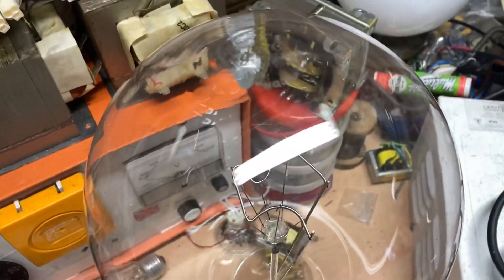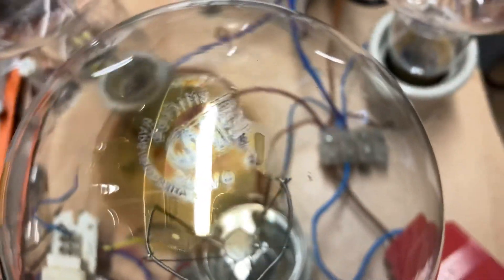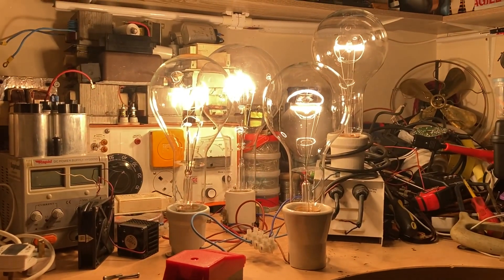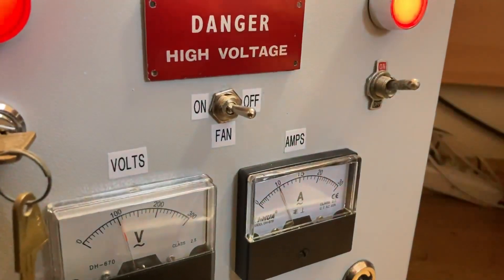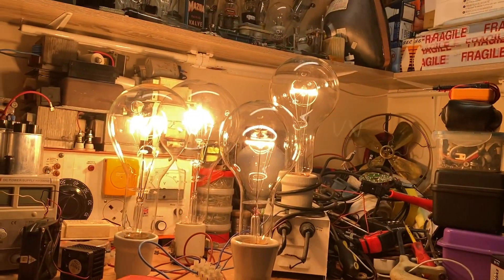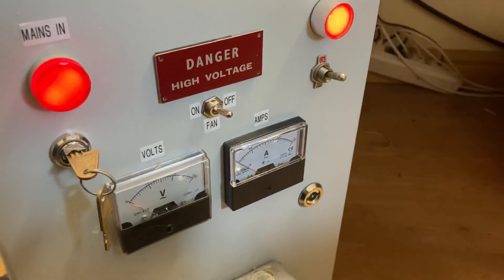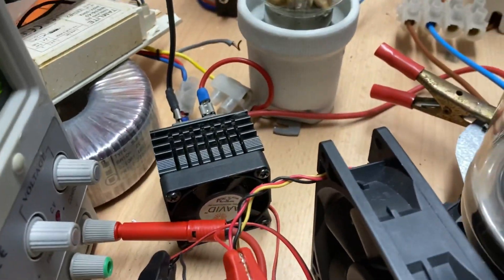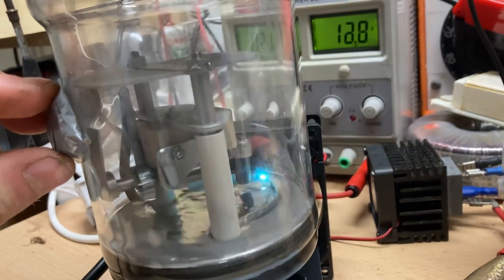3.5kw of incandescent lamps powered from excitron